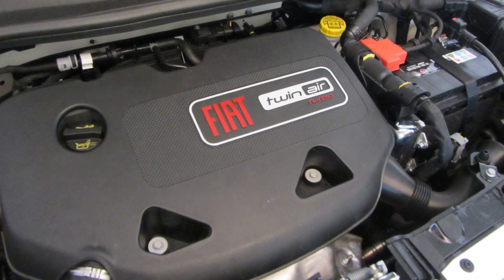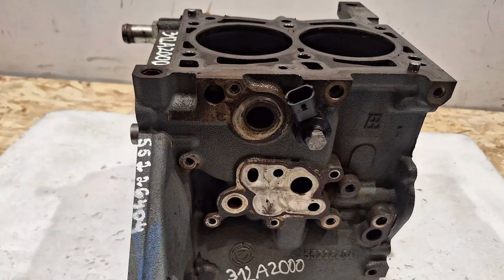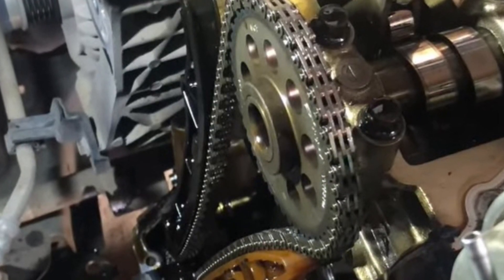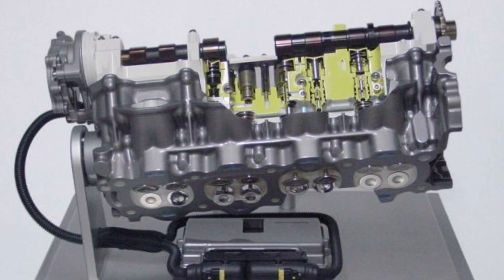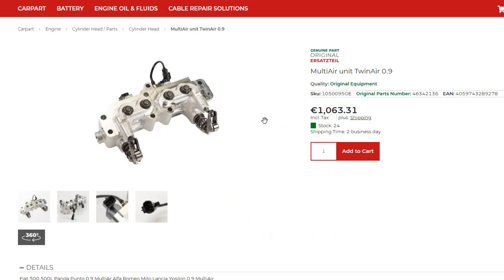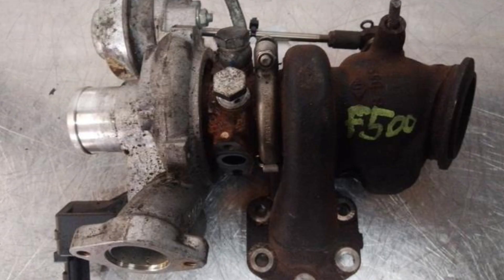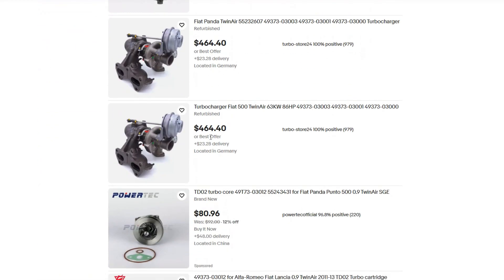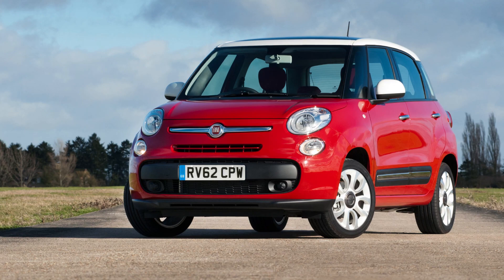Fiat 0.9 TwinAir engine reliability and common faults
The 0.9 Turbo TwinAir engine was offered in Fiat cars starting in 2010. It’s a revolutionary 2-cylinder turbocharged engine that has a lot of interesting technologies and is not that bad to drive, surprisingly. The engine appeared on the market when it wasn’t a mainstream fashion to offer tiny gasoline engines, so it wasn’t accepted really well.

In this video, I will tell you more about this engine and its possible common faults that you may have if you own a Fiat vehicle powered with this “machine”. I wouldn’t say the engine is bad. Please keep in mind that I will focus on common problems, but it doesn’t mean the engine is awful and problematic.

If you have experience with the 0.9 TwinAir engine, please share it in the comments. You will help thousands of other Fiat owners or potential buyers to make up their mind!